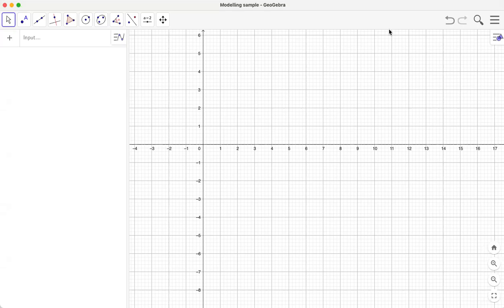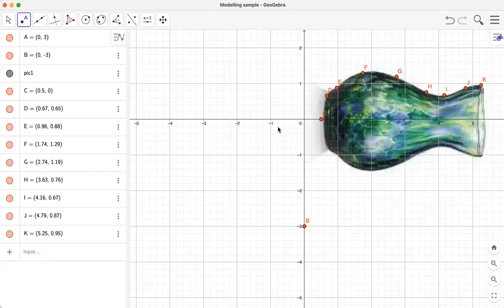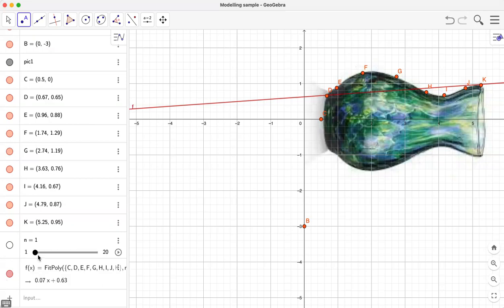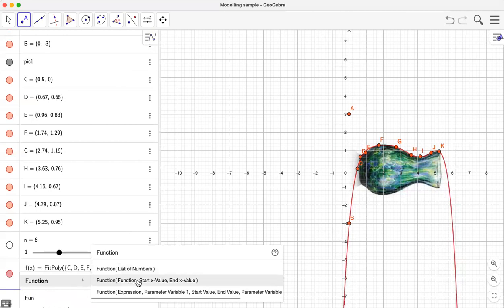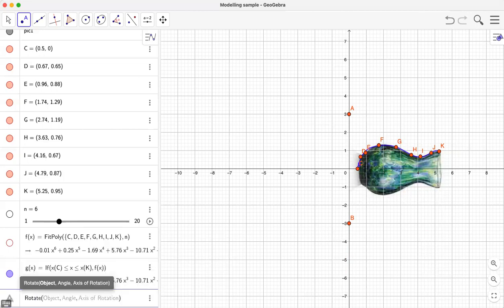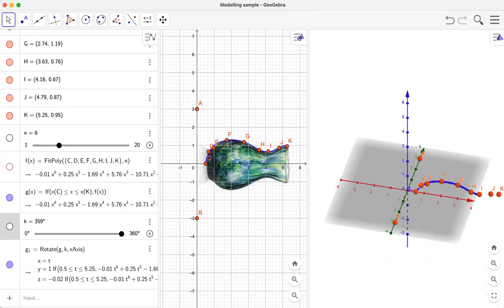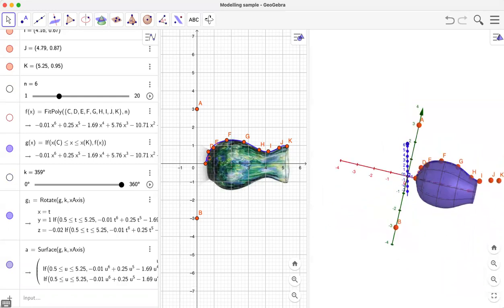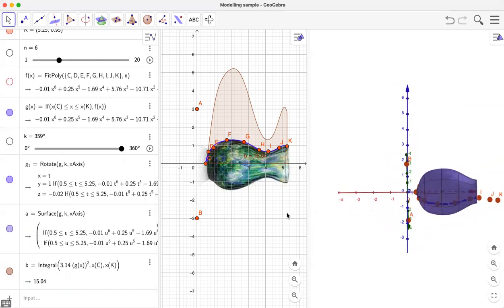Creating a mathematical model of a vase using Geogebra.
A quick introduction on how to use the GeoGebra application to make a mathematical model of a 3-D object (vase, in this example).